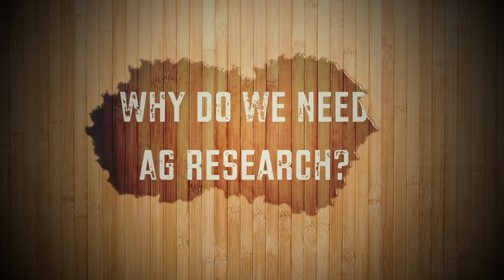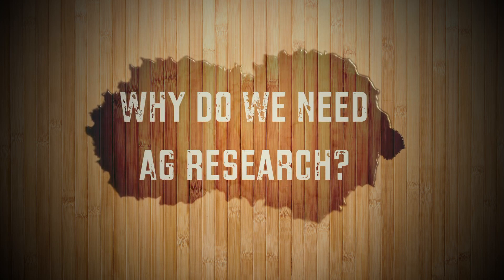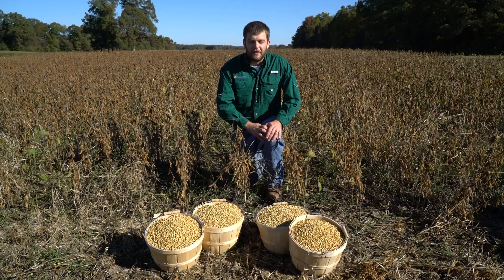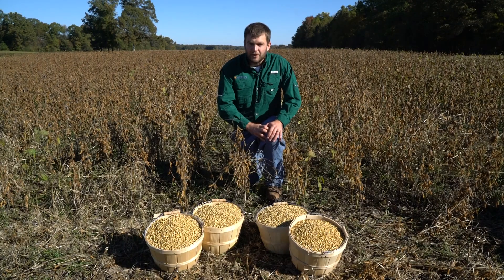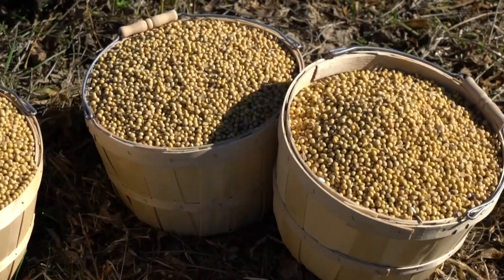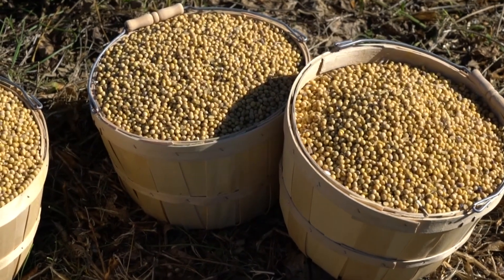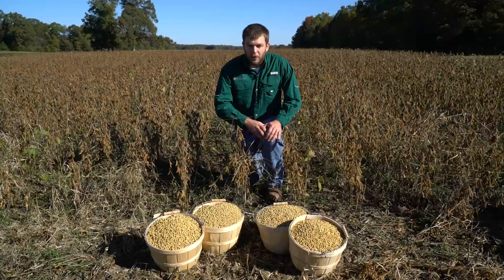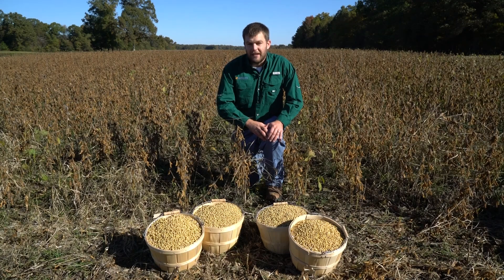How Much Land Does it Take to Grow a Bushel of Soybeans?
How much land does it take to grow a bushel of soybeans? Exponentially less than in years past, thanks to agricultural research. Chris Bridges, research associate with the UT AgResearch and Education Center at Milan explains.